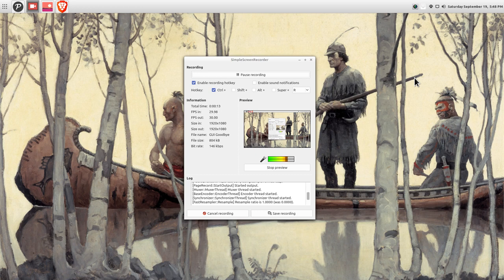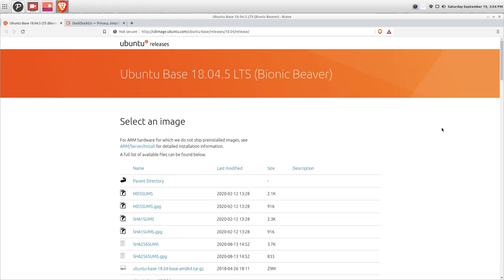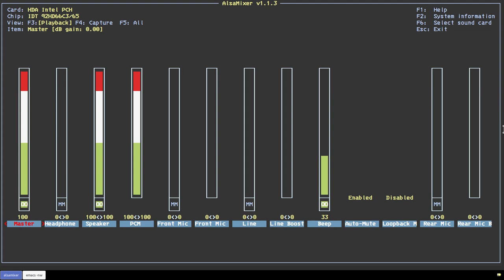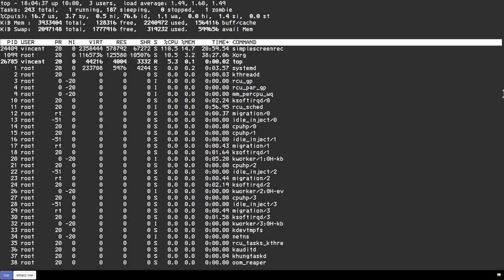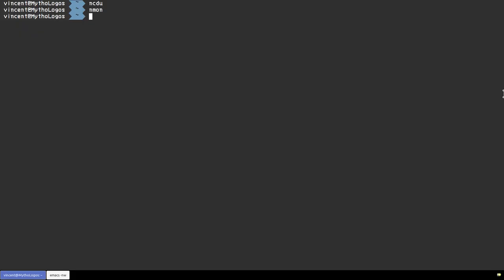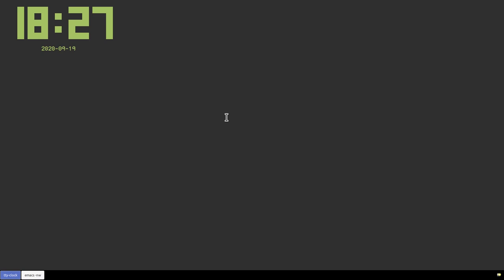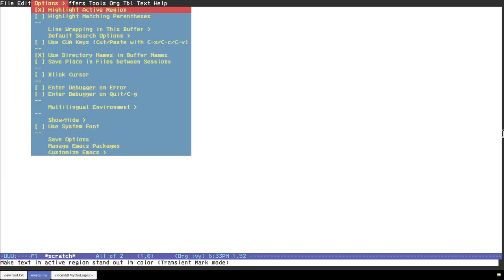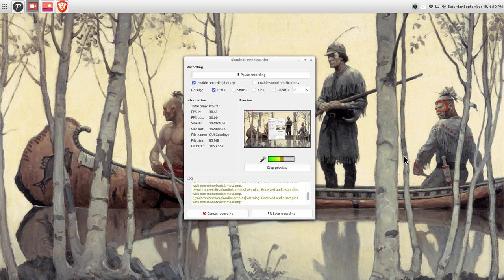TuxLives! Episode 9: GUI Goodbye!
Join this Linux Noob as he goes off-road, under the radar and off the grid on a sprawling CLI Odyssey!!!